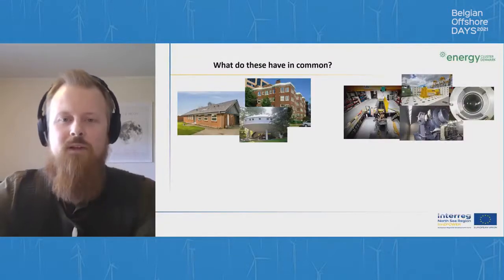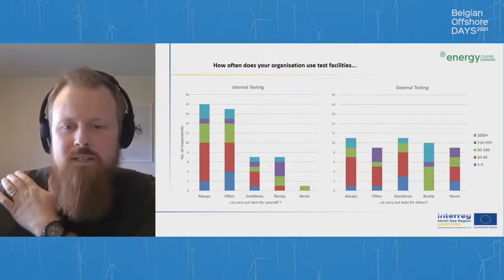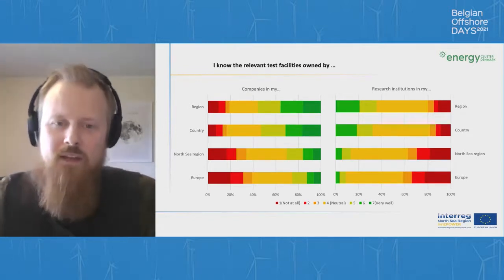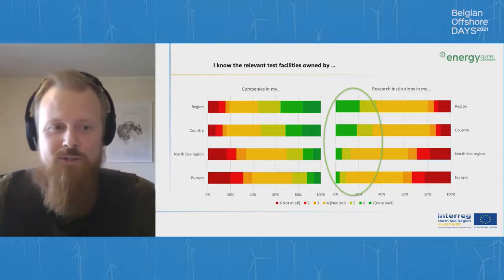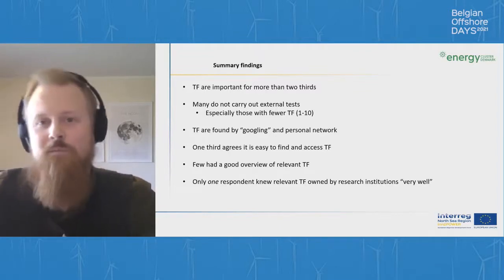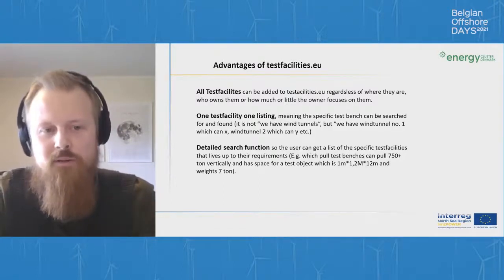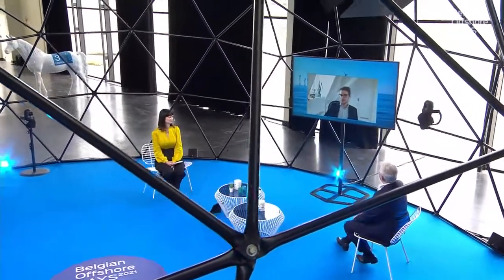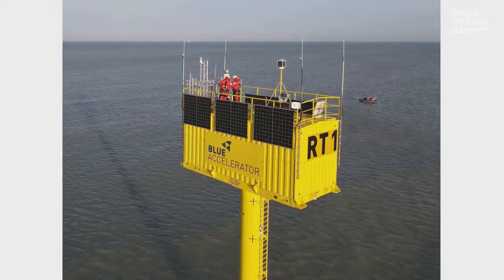Three ways to push your SME to the next level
Drie getuigenissen over concrete resultaten die kmo’s dankzij de ontwikkelde Inn2POWER-tools bereikt hebben: testfacilities.eu, webinars over testfaciliteiten, een offshore windenergie MBA.

Christian Munk Jensen | Energy Cluster Denmark (DK)
Prof. Dr. Wolfgang Lukas | Hochschule Bremerhaven (DE)
Mads Kirkegaard | Polytech A/S (DK)
Simon Johannes Stark | DMEC (NL)
Tom Baur | POM West-Vlaanderen (BE)
Frank Jonckheere | DEME Offshore (BE)